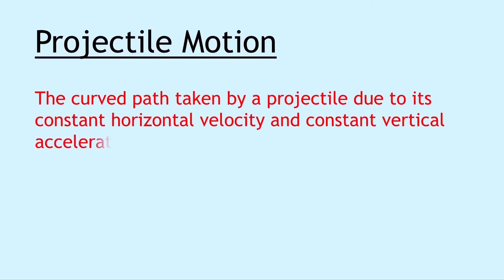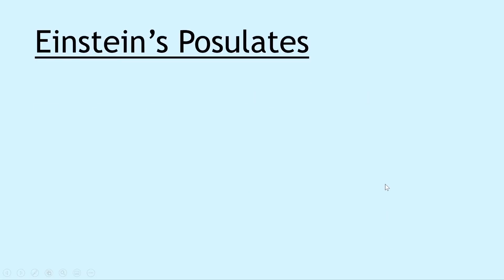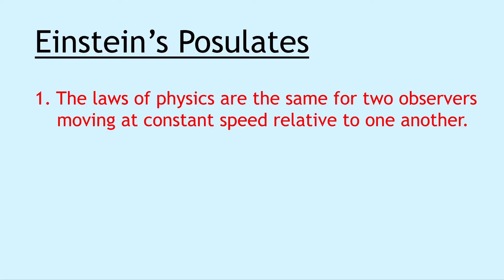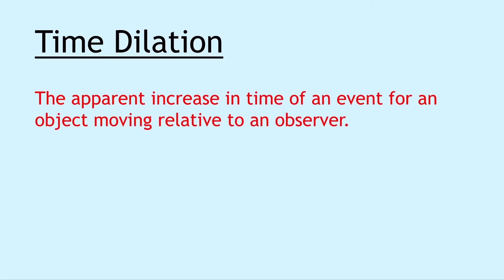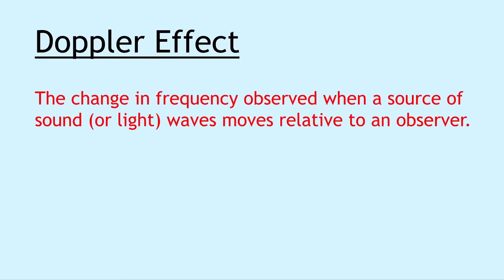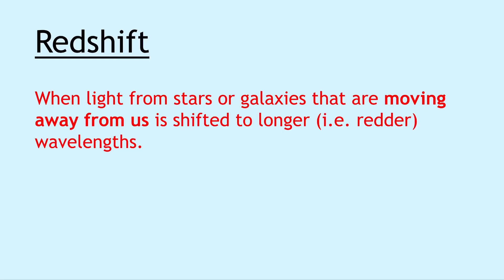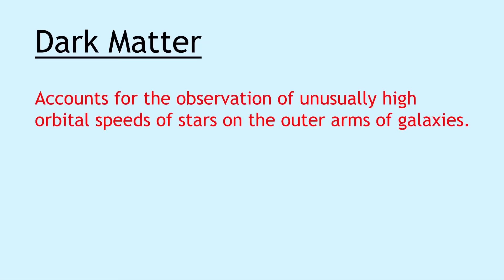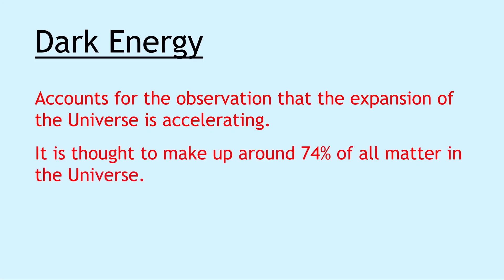Higher Physics | Our Dynamic Universe | Key Definitions (Part 2)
The third in a series of six videos where we look at the key definitions that you need to learn for the Higher Physics SQA exam, as well as any class tests/prelims you sit throughout the year. Use this video to help you make your own flashcards, then use retrieval practice to learn them!

⏱ Timestamps:

0:32 Projectile Motion
0:47 Satellite
1:03 Free-fall
1:18 Einstein's Postulates
1:37 Time Dilation
2:03 Length Contraction
2:26 Doppler Effect
2:42 Redshift
3:03 Hubble's Law
3:28 Dark Matter
3:41 Dark Energy